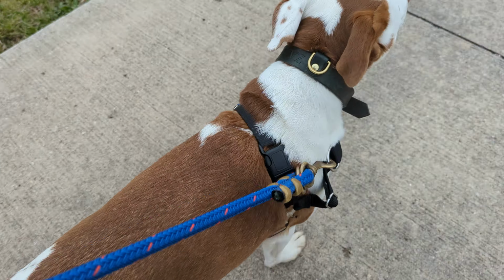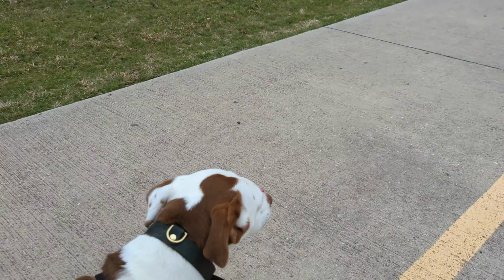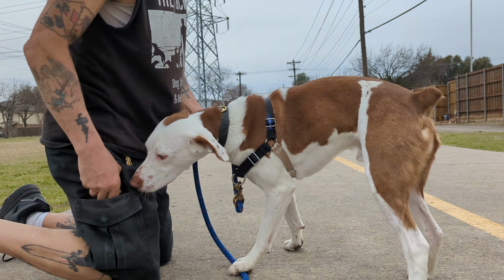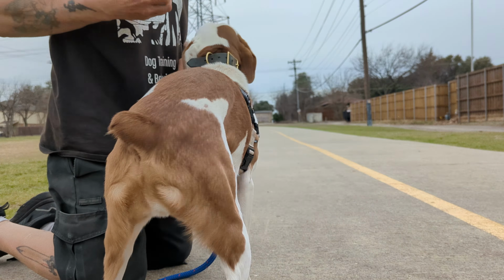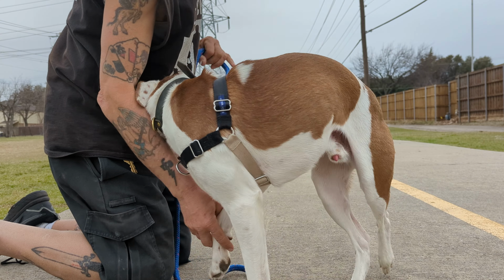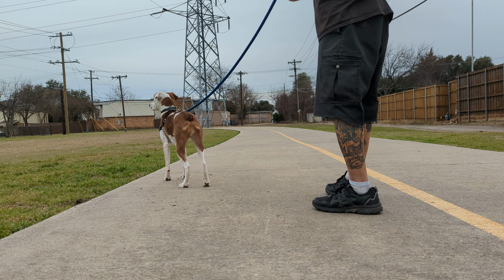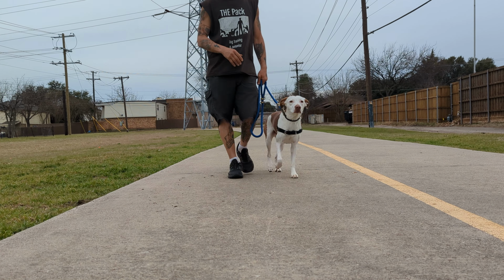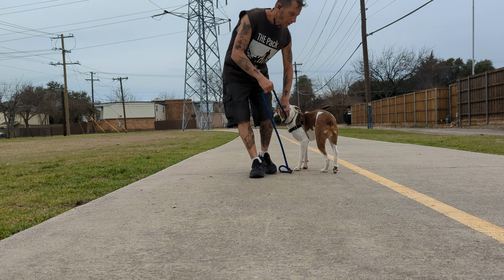Zazu, my talk on equipment & first part of our first heel drills